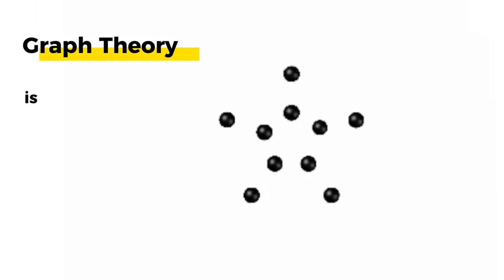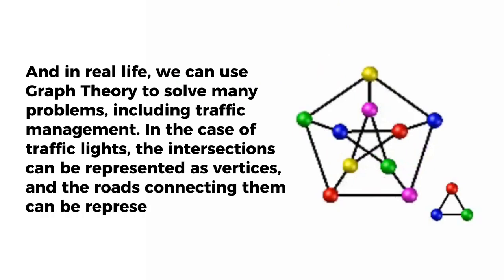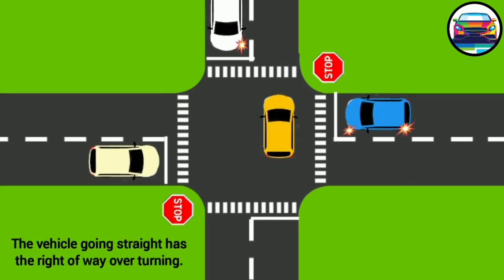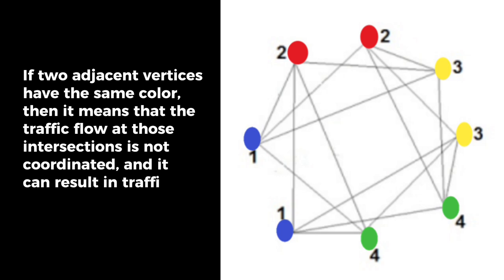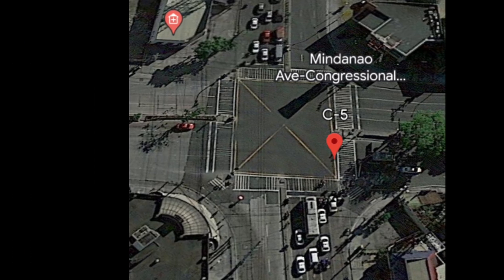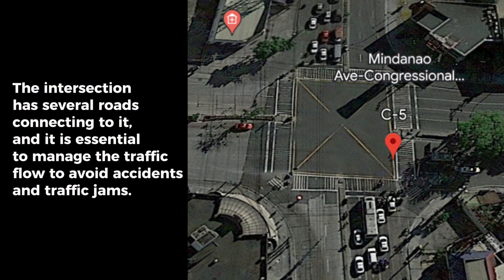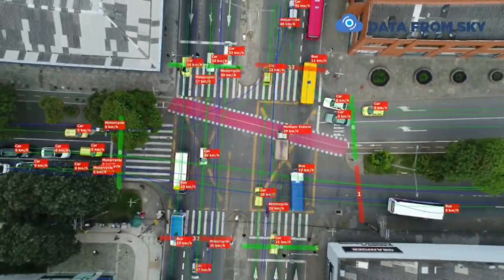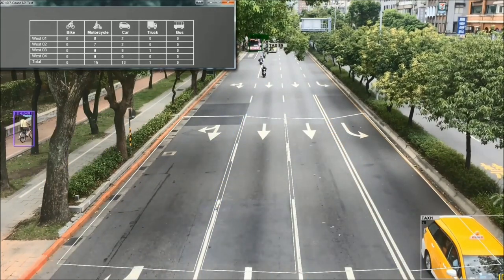[Pathway]Traffic Lights: Application of Graph Theory in Real Life